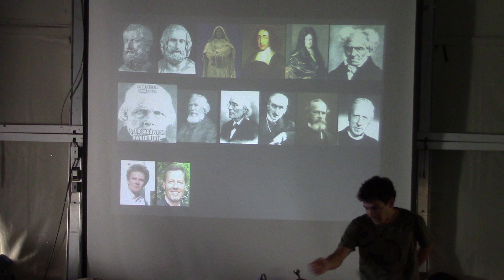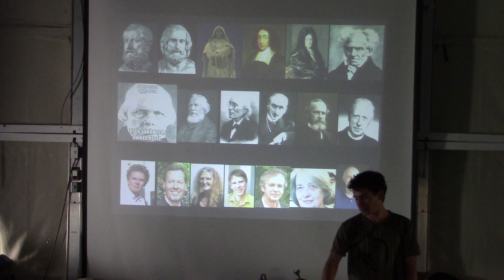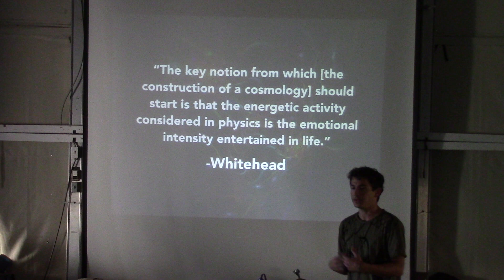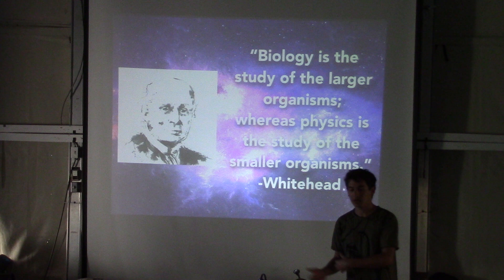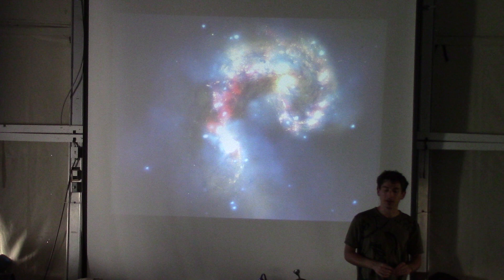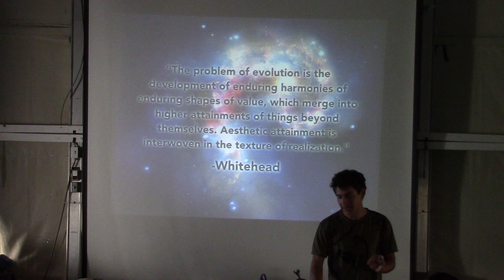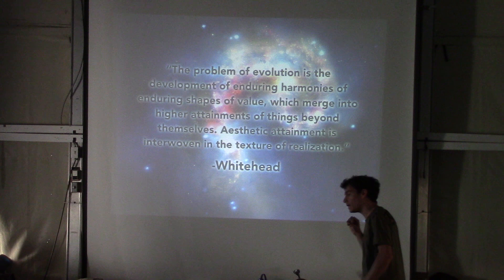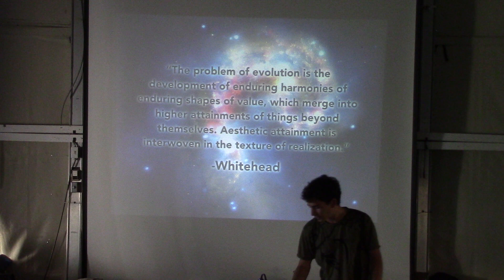Evolutionary Panpsychism v. Eliminative Materialism (2-2)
"Towards an Anthrodecentric Philosophy of Nature"
a lecture delivered in late October 2014 at the Esalen Institute in Big Sur, CA.